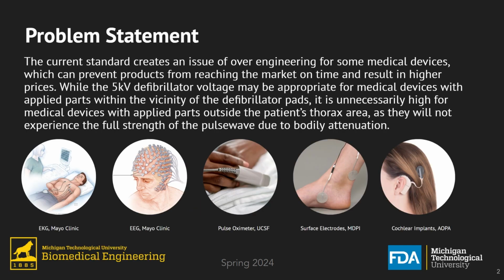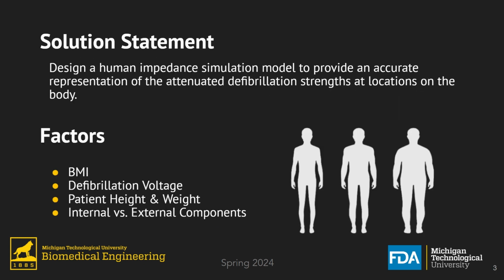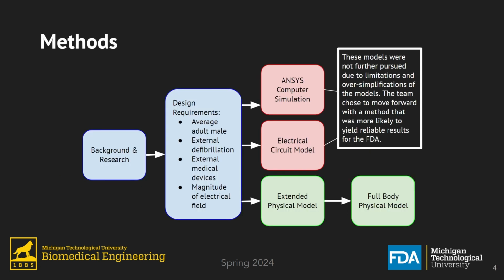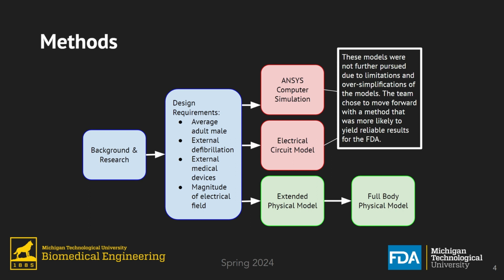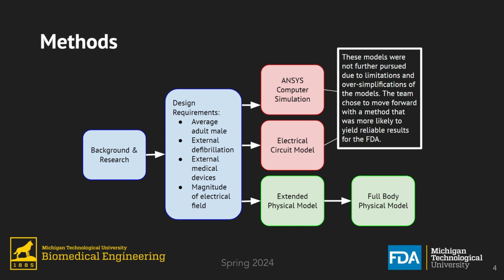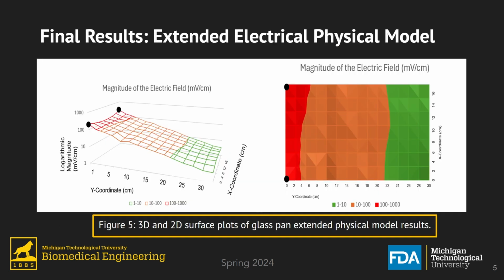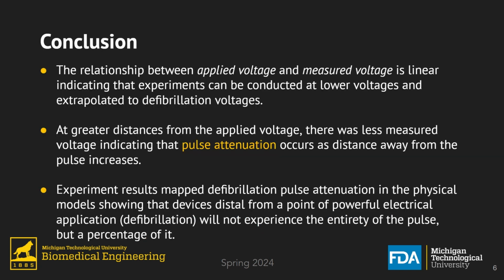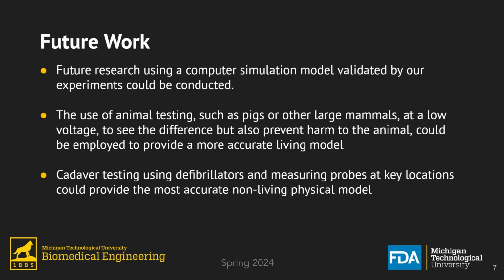215: Mapping Defibrillation Pulse Attenuation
Team Members:   Justina Pennala, Biomedical Engineering
Ian Sousa, Biomedical Engineering
Emily Vitale, Biomedical Engineering
Morgan Reamer, Biomedical Engineering

Advisor(s):  Orhan Soykan, Biomedical Engineering
Jingfeng Jiang, Biomedical Engineering

Project Sponsor(s):   U.S. F.D.A, Center for Devices and Radiological Health (CDRH)

Project Overview:  The current standard creates an issue of over engineering for some medical devices, which can prevent products from reaching the market on time and result in higher prices. While the 5kV defibrillator voltage may be appropriate for medical devices with applied parts within the vicinity of the defibrillator pads, it is unnecessarily high for medical devices with applied parts outside the patient’s thorax area, as they will not experience the full strength of the pulsewave due to bodily attenuation. The goal is to design a human impedance simulation model to provide an accurate representation of the attenuated defibrillation strengths at locations on the body.